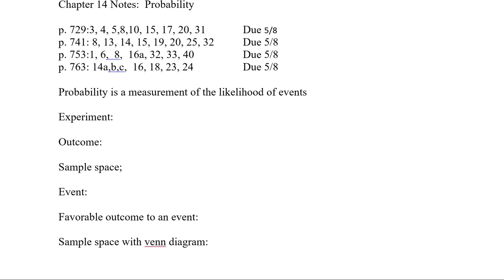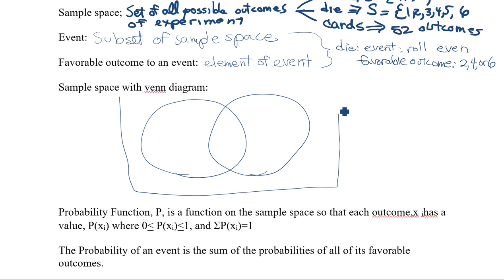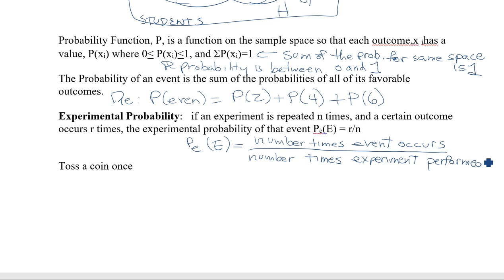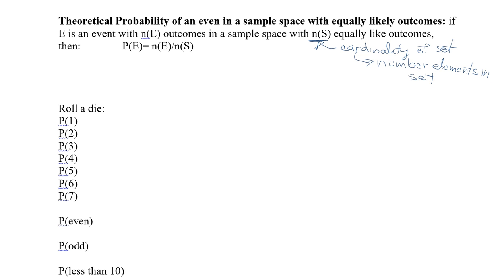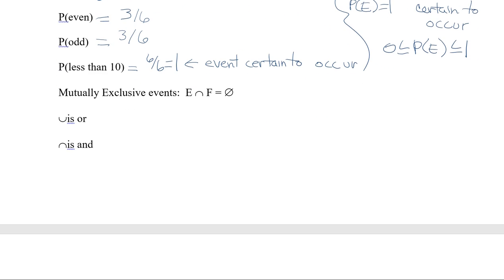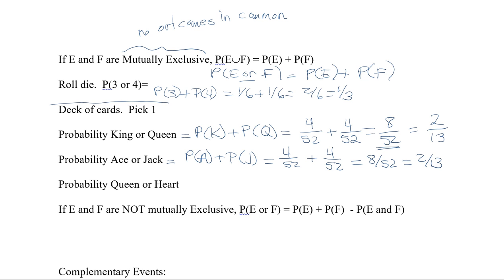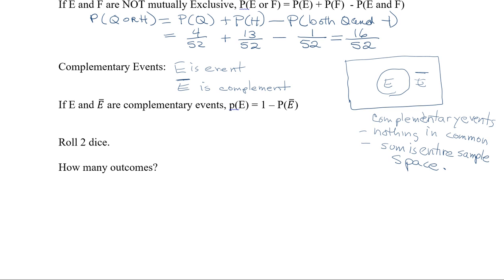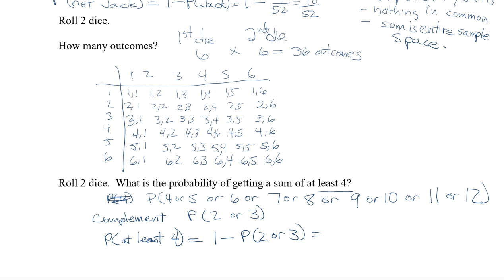chapter 14 pages 1 - 3